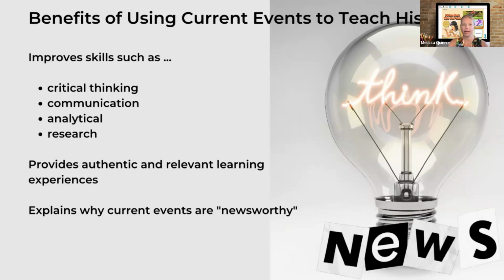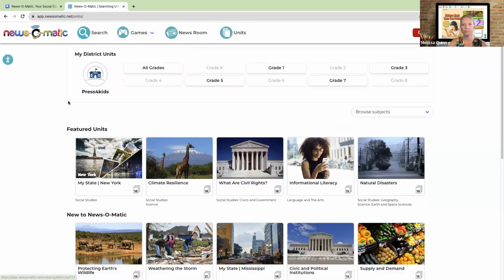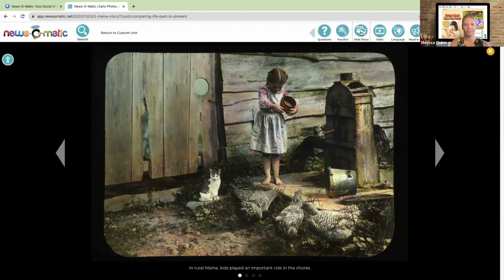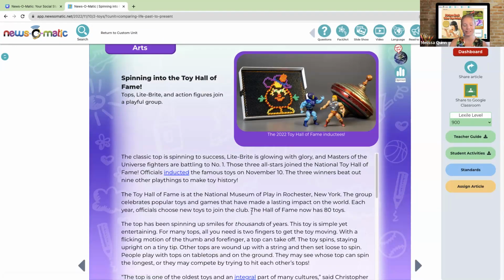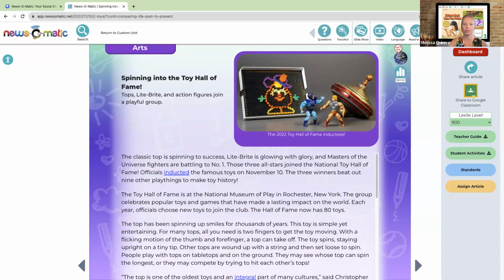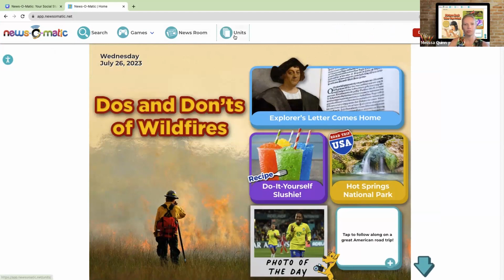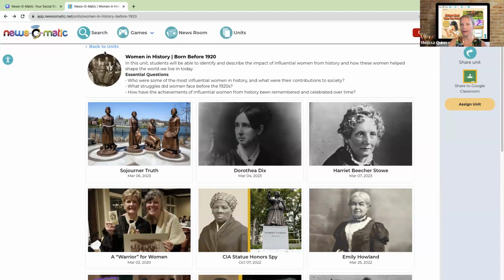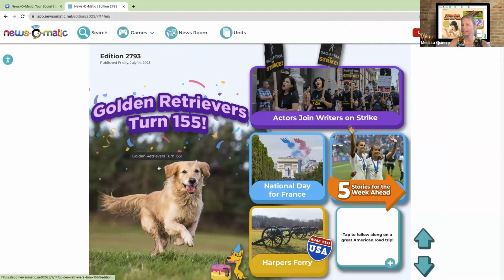News-O-Matic Your Social Studies Sidekick! Summer Webinar Series Week 4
In this week's webinar, we will delve into the significance of using current events as valuable teaching tools for history lessons. News-O-Matic's articles provide students with essential historical context explaining how these events gain newsworthiness. This week we will focus on articles that present diverse perspectives on historical events, as well as those that draw comparisons between the past and the present.